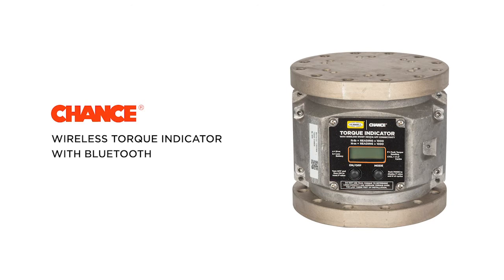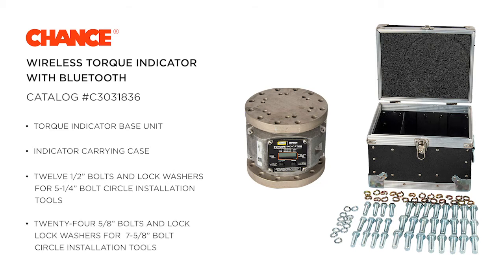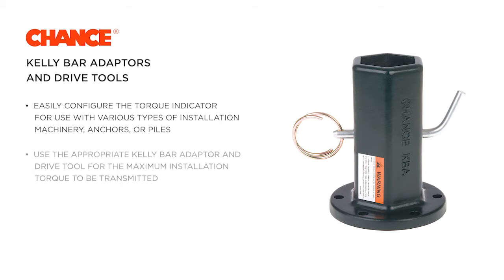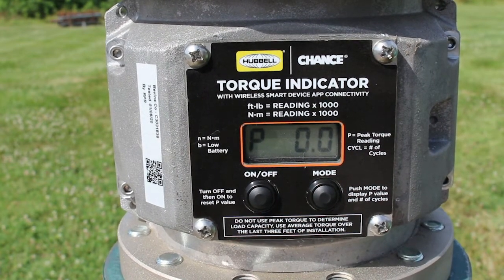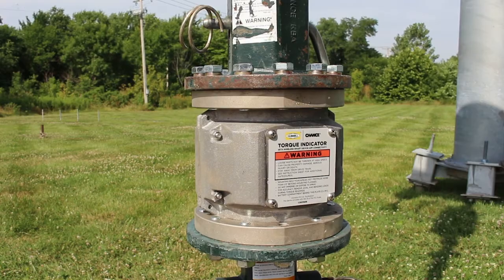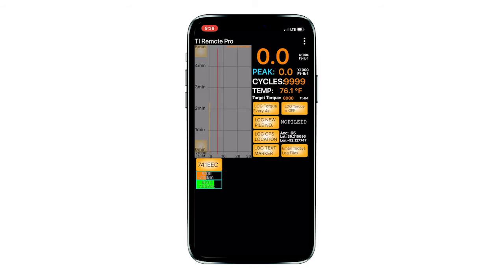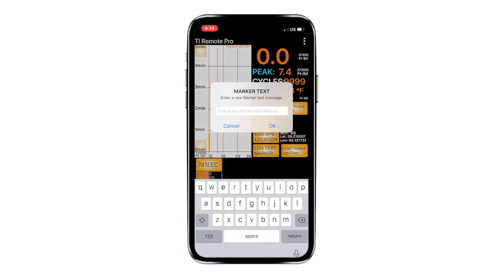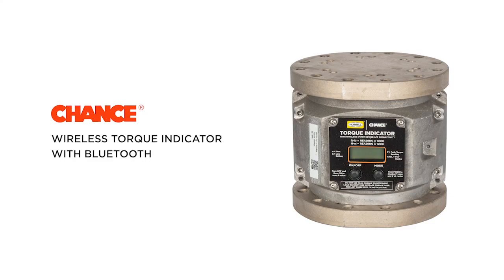CHANCE® Wireless Torque Indicator- Hubbell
This video will summarize the features and use of the Chance Torque Indicator with Wireless Smart Device App Connectivity, catalog number C3031836.